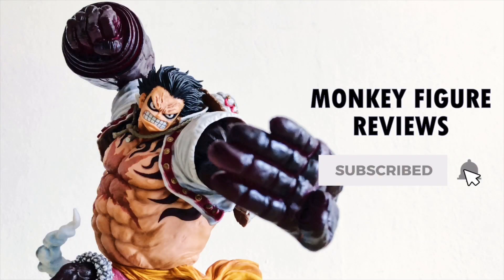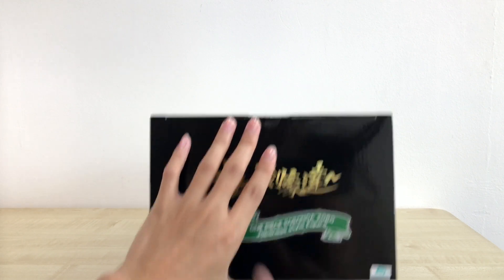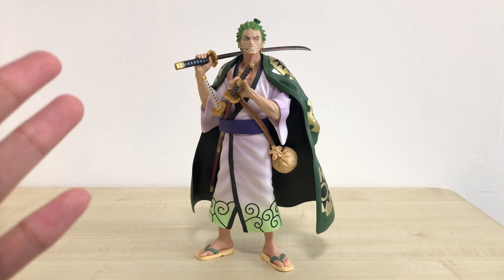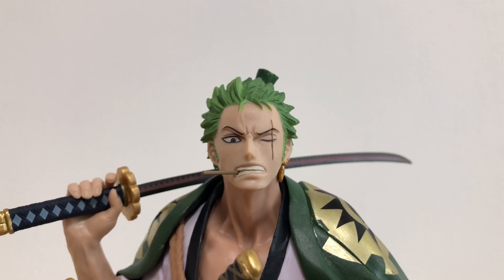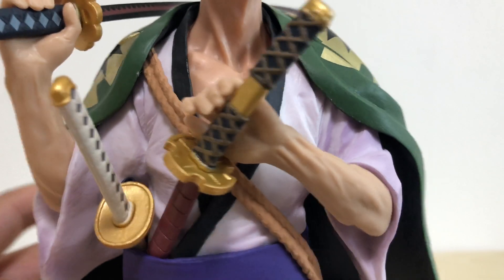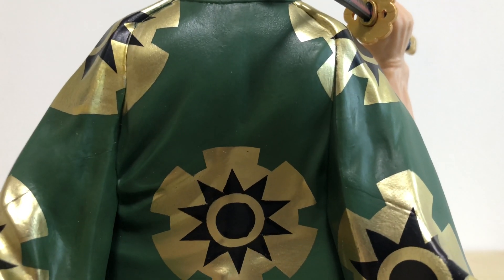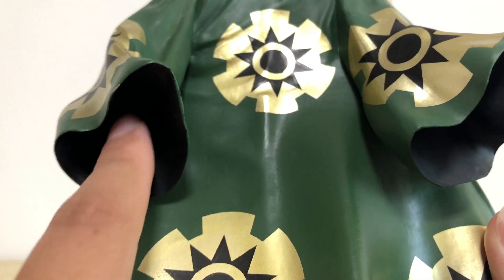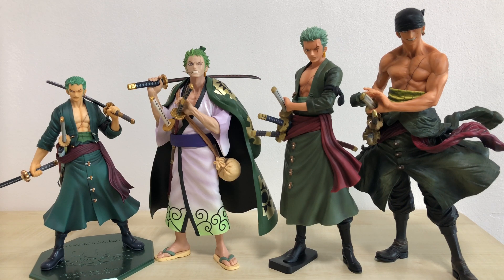ZOROJURO Ichiban Kuji Wano Kuni Style (UNBOXING) | One Piece Figure Review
One Piece Figure Review - Ichiban Kuji Wano Edition ZOROJURO aka RORONOA ZORO by BANDAI SPIRITS